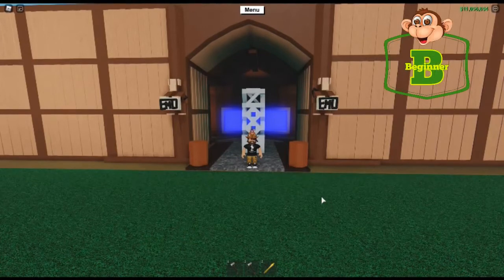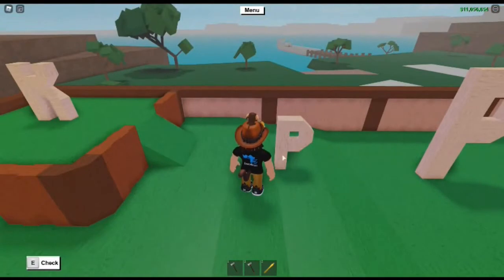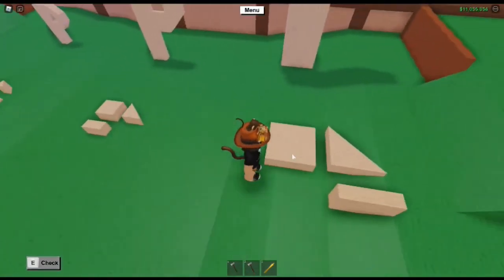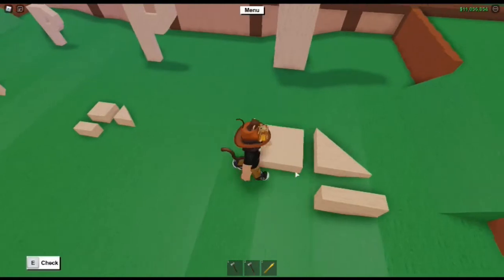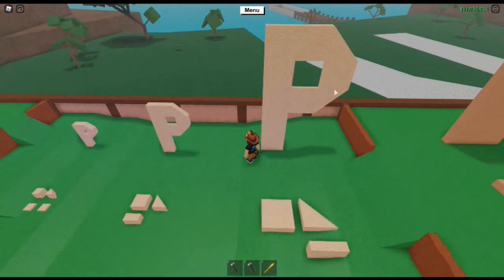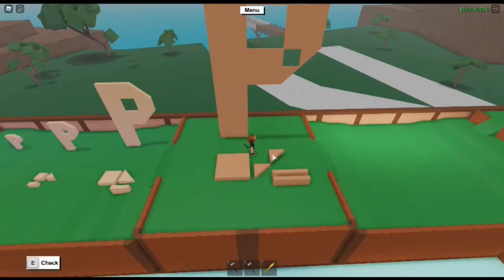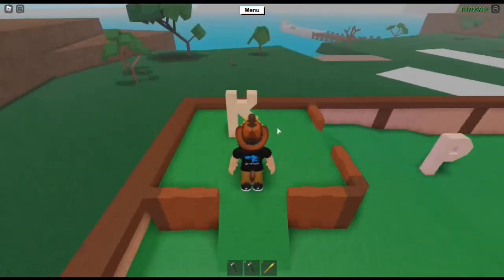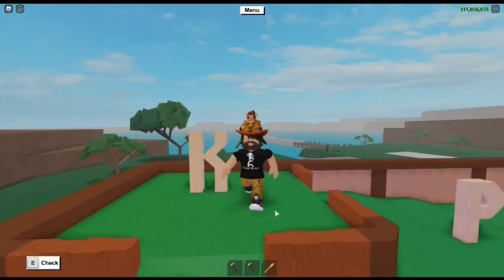Making even Bigger Letters w/ emoelmoes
Larger? Bigger? Better letters?

Watch the regular letters and numbers first!